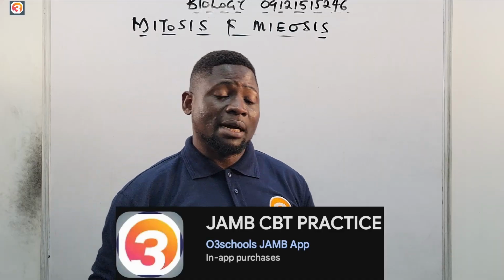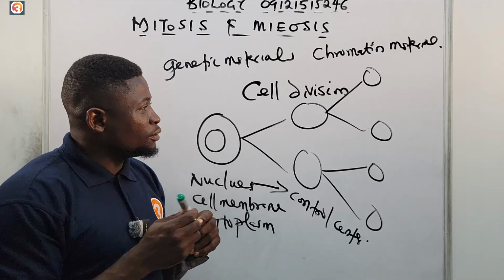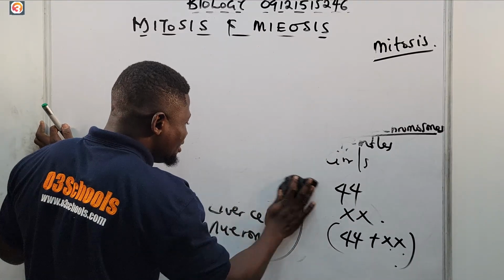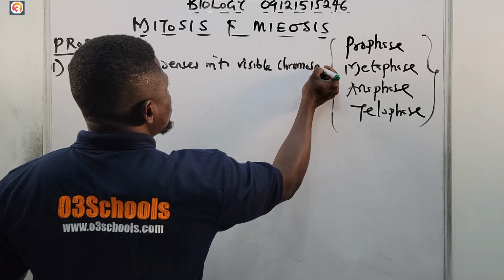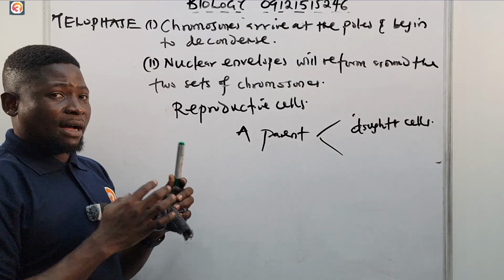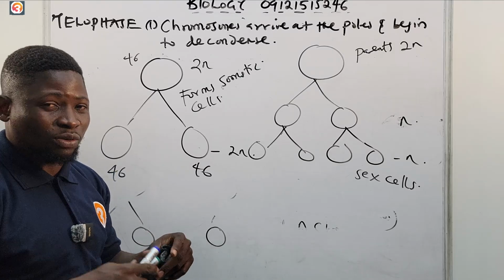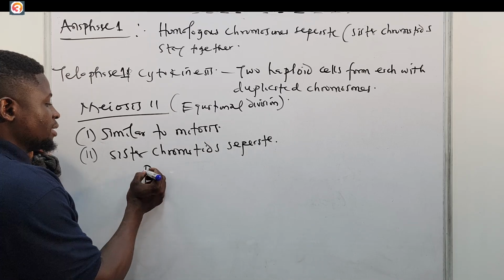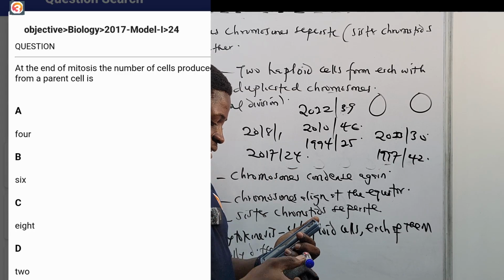JAMB/WAEC Biology 2027 EP 108 - Mitosis and Meiosis + Free JAMB/WAEC Questions & Answers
JAMB/WAEC Biology EP 108 - Mitosis and Meiosis + Free JAMB/WAEC Questions and Answers

Welcome to Episode 108 of our JAMB/WAEC Biology Tutorial Series where we study Mitosis and Meiosis, one of the most important and frequently tested topics in JAMB, WAEC, NECO, Post UTME and School of Nursing examinations.

Cell division is essential for growth, repair, reproduction and continuity of life. There are two major types of cell division in living organisms: Mitosis and Meiosis.

Topics covered include:

• Meaning of Cell Division
• Mitosis
• Meiosis
• Similarities Between Mitosis and Meiosis
• Differences Between Mitosis and Meiosis
• Importance of Cell Division

Cell division is the process by which a parent cell divides to produce new daughter cells.

The two major forms are:

✓ Mitosis

✓ Meiosis

1. Mitosis

Mitosis is a type of cell division that produces two genetically identical daughter cells from one parent cell.

It occurs mainly in body cells (somatic cells).

Major functions:

✓ Growth.

✓ Repair of damaged tissues.

✓ Replacement of worn-out cells.

✓ Asexual reproduction in some organisms.

The stages of mitosis include:

✓ Prophase

✓ Metaphase

✓ Anaphase

✓ Telophase

Characteristics of mitosis:

✓ One nuclear division occurs.

✓ Produces two daughter cells.

✓ Chromosome number remains constant.

✓ No genetic variation occurs.

2. Meiosis

Meiosis is a type of cell division that produces four haploid daughter cells from one diploid parent cell.

It occurs in reproductive organs during gamete formation.

Major functions:

✓ Production of sperm cells.

✓ Production of egg cells.

✓ Reduction of chromosome number.

✓ Creation of genetic variation.

Meiosis consists of two successive divisions:

✓ Meiosis I

✓ Meiosis II

Characteristics of meiosis:

✓ Two nuclear divisions occur.

✓ Produces four daughter cells.

✓ Chromosome number is halved.

✓ Genetic variation occurs.

Mitosis Meiosis
Produces 2 cells Produces 4 cells
Chromosome number remains constant Chromosome number is halved
Occurs in body cells Occurs in reproductive organs
No genetic variation Produces variation
One cell division Two cell divisions

✓ Both involve cell division.

✓ Both involve chromosome replication.

✓ Both pass through prophase, metaphase, anaphase and telophase.

✓ Both are important for survival.

Importance of Mitosis

✓ Growth of organisms.

✓ Tissue repair.

✓ Regeneration.

Importance of Meiosis

✓ Formation of gametes.

✓ Maintenance of chromosome number.

✓ Production of variation.

✓ Evolution and adaptation.

The type of cell division responsible for the production of gametes is:

A. Binary fission

B. Mitosis

C. Budding

D. Meiosis

Correct Answer: D (Meiosis)

Define mitosis.

Answer:

Mitosis is a cell division process producing two genetically identical daughter cells.

State two functions of meiosis.

Answer:

• Production of gametes.

Mention two differences between mitosis and meiosis.

Answer:

• Mitosis produces two cells while meiosis produces four cells.

• Mitosis does not produce variation while meiosis does.

In which cells does mitosis occur?

Answer:

Somatic or body cells.

✓ Mitosis occurs in body cells.

✓ Meiosis occurs in reproductive organs.

✓ Mitosis maintains chromosome number.

✓ Meiosis reduces chromosome number by half.

✓ Meiosis produces genetic variation.